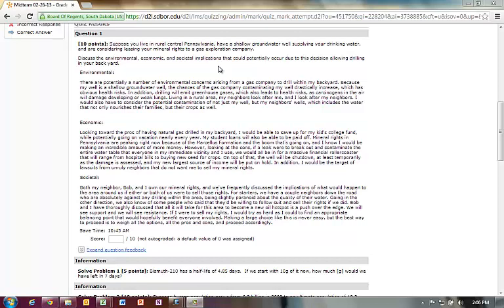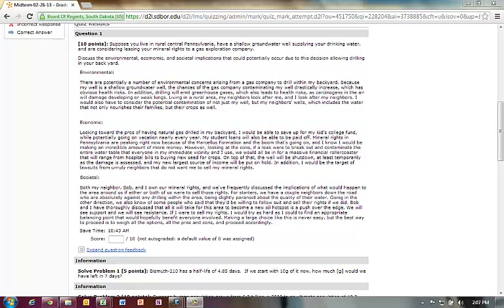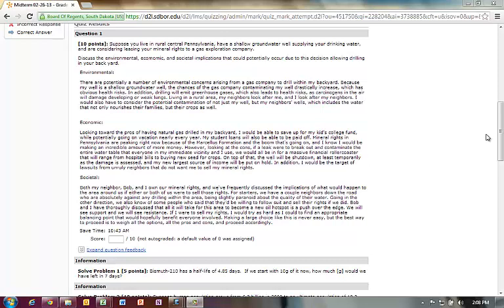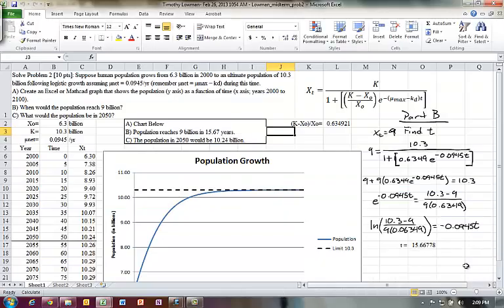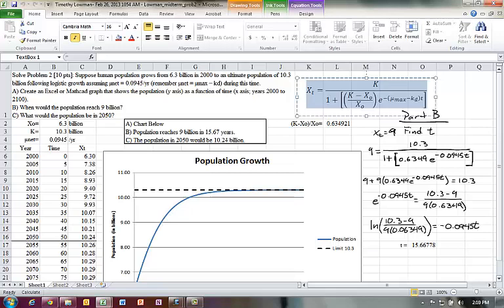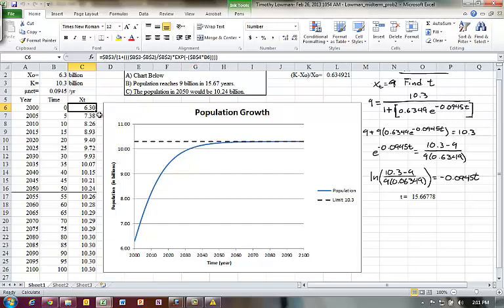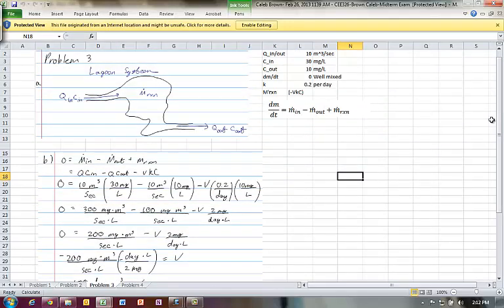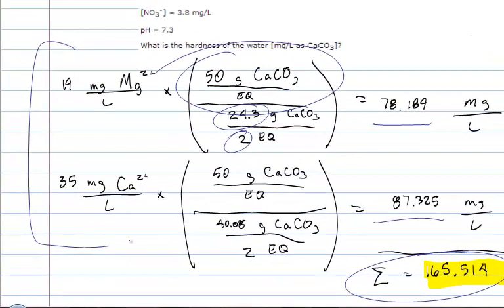Sp13 Midterm exam overview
Overview of Sp13 midterm exam